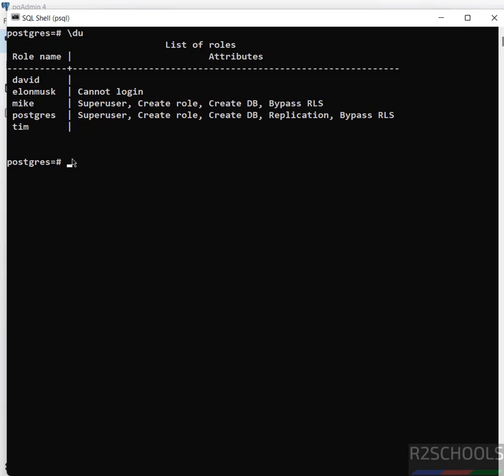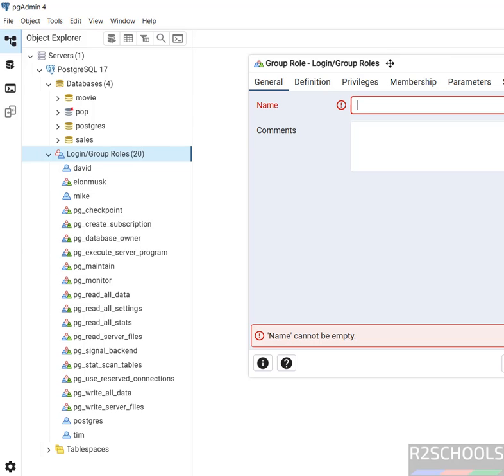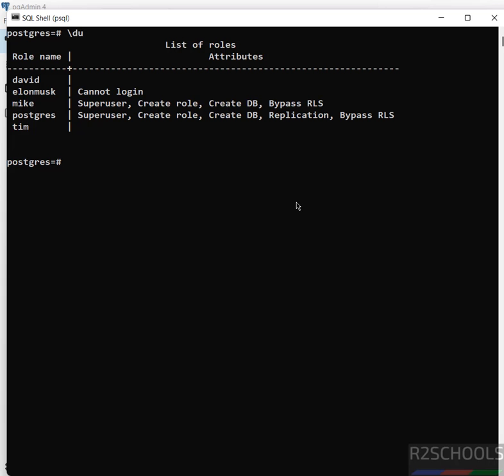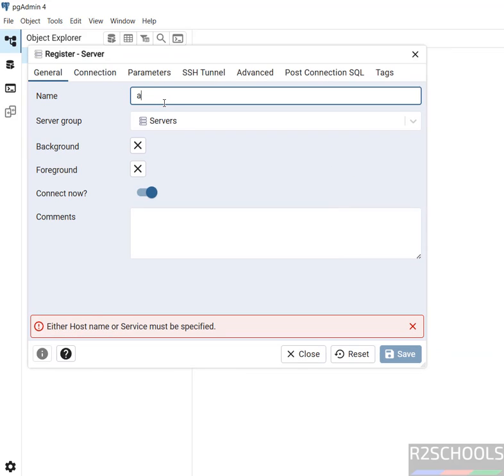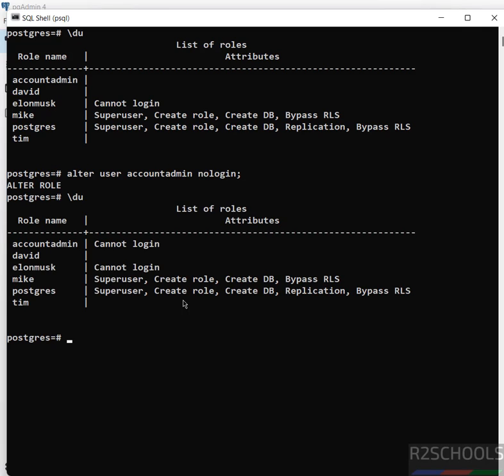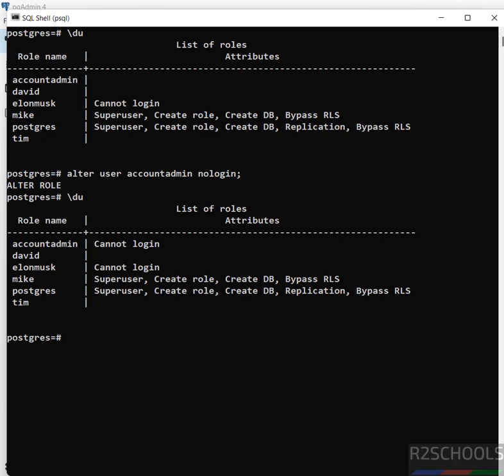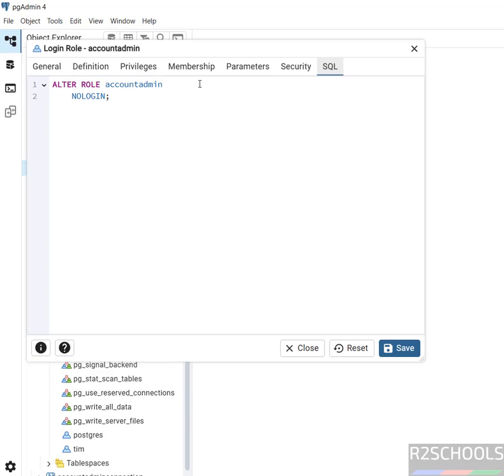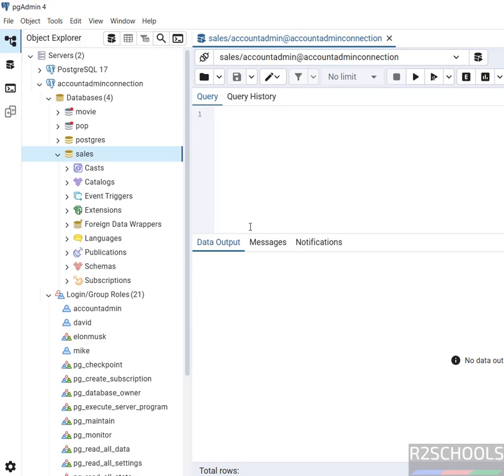How to lock or unlock PostgreSQL User from psql and pgadmin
Tired of unauthorized users accessing your PostgreSQL database? Or need to unlock a user account fast? In this power-packed tutorial, I’ll show you exactly how to LOCK and UNLOCK PostgreSQL users using both the command-line (psql) and pgAdmin GUI — the right way. 💥

🔐 Whether you’re a DBA, DevOps engineer, or just managing your own PostgreSQL server, this guide gives you the exact commands and clicks to:

🚫 Lock any PostgreSQL user account
✅ Re-enable (unlock) disabled accounts
🛠️ Troubleshoot common role login errors
🔍 View current login privileges and roles

lock postgresql user psql,
unlock postgresql user pgadmin,
postgresql user login control,
disable postgresql user access,
psql lock unlock user tutorial,
pgadmin block user login,
postgresql alter role no login,
postgresql manage user access,
postgresql security tips,
lock postgres account with psql,
unlock disabled postgres user,
postgresql user management tricks,
block postgres login temporarily,
postgresql admin user control,
postgresql user permission hack,